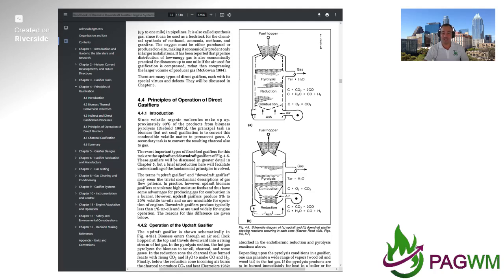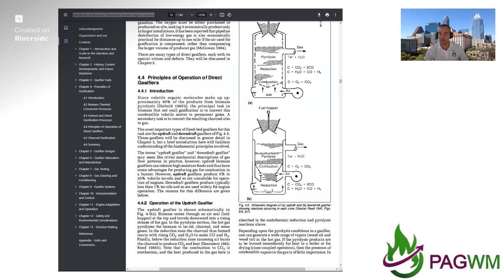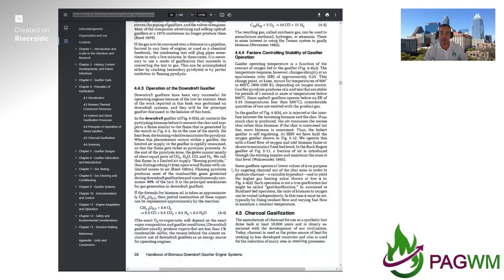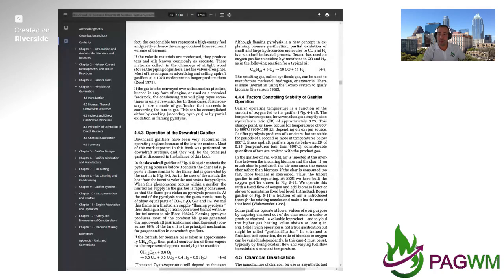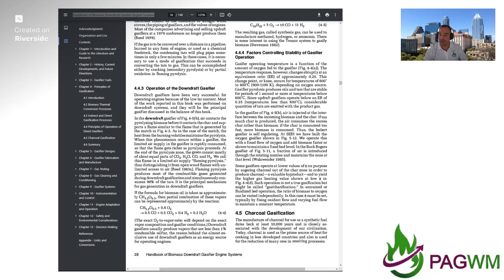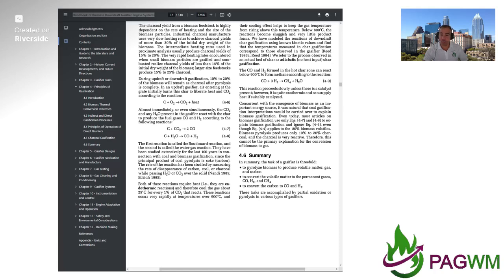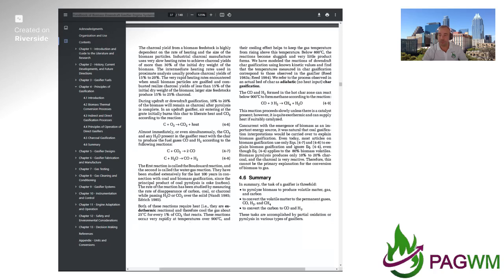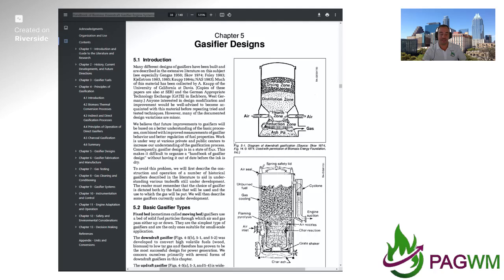Handbook of Biomass Downdraft Gasifier Engine Systems - C04.4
We review the rest of chapter 4 starting at Principles of Operation of Direct
Gasifiers.